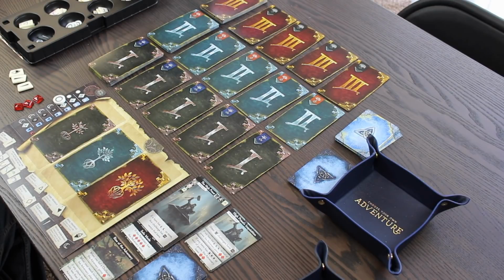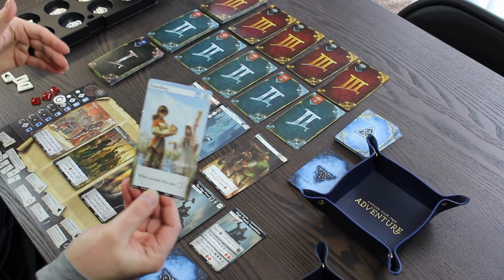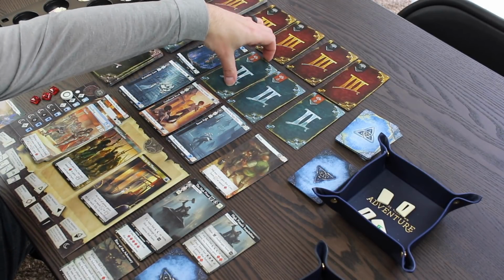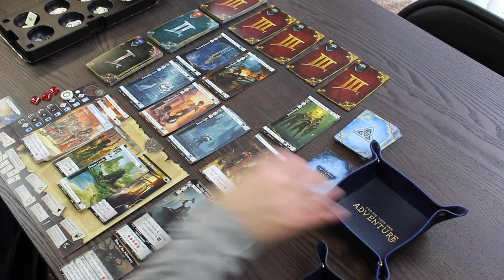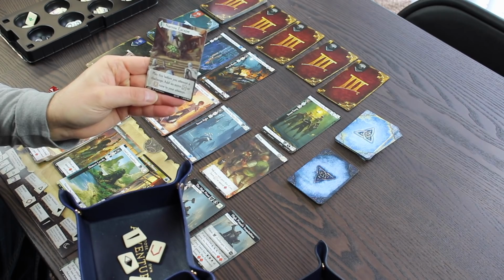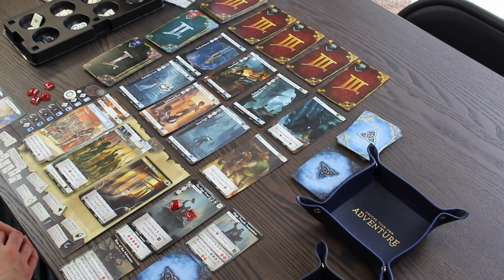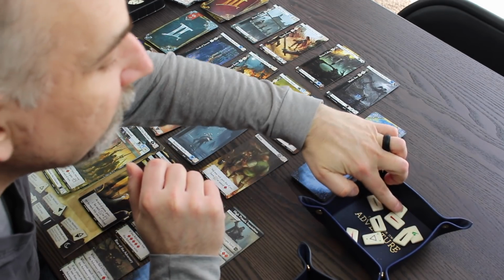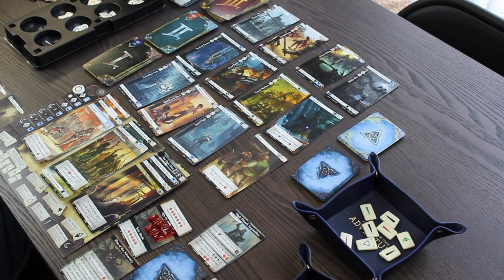Call to Adventure